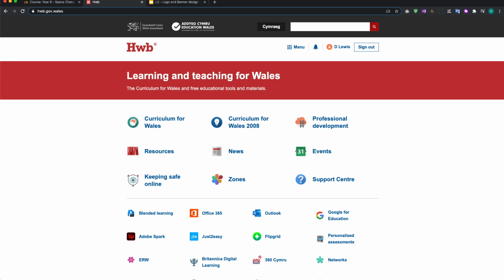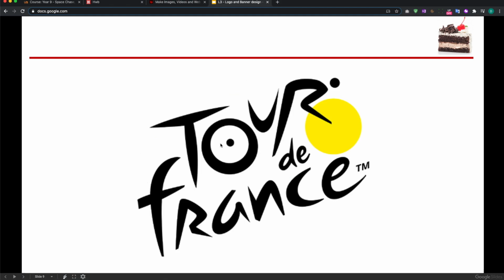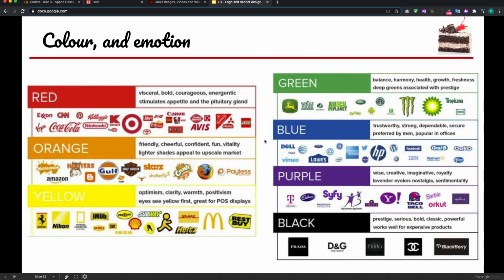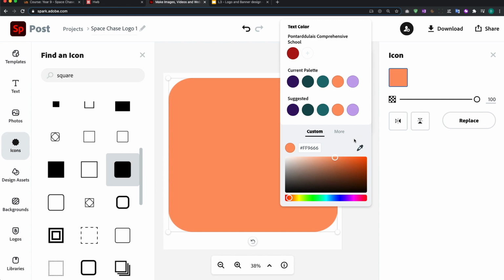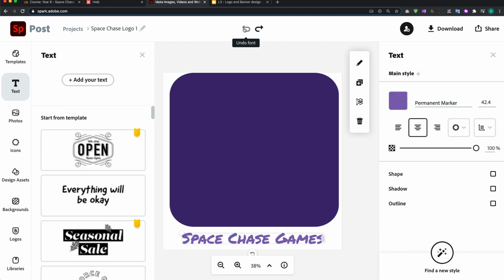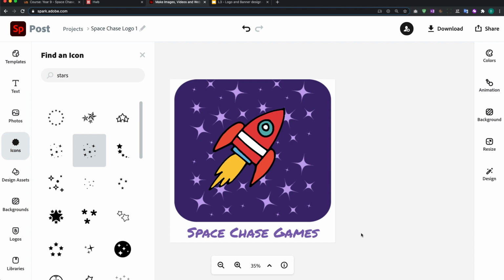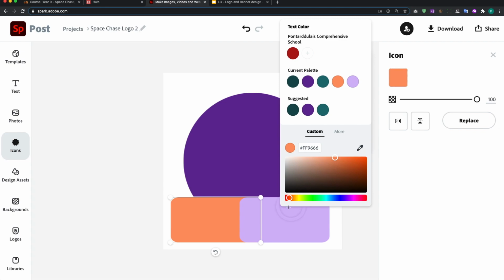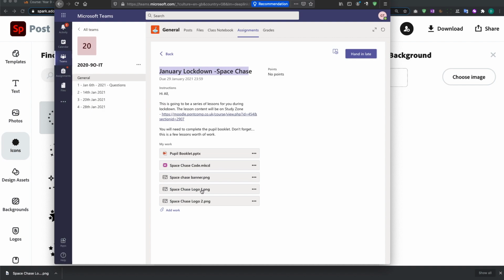Year 9 Space Chase Lesson 5 Logo Design